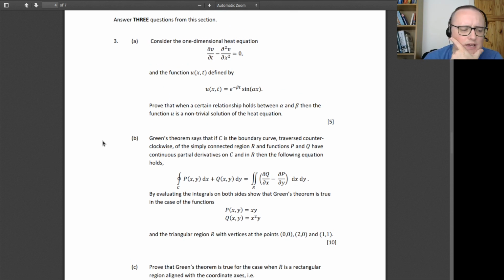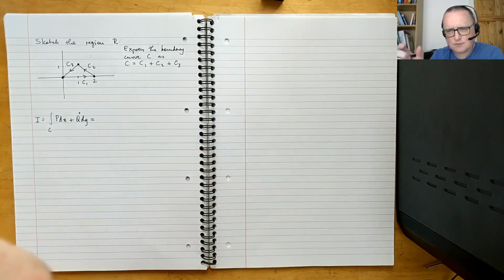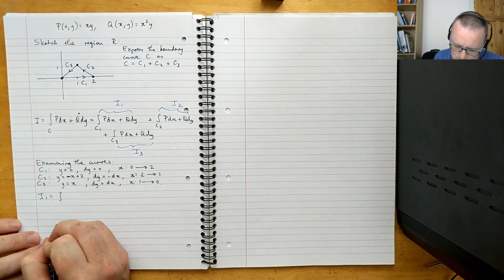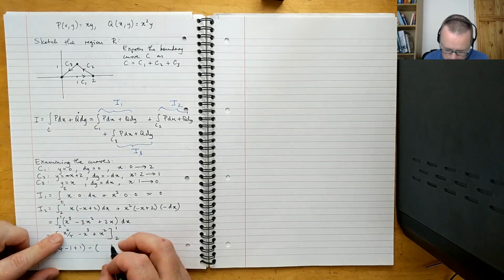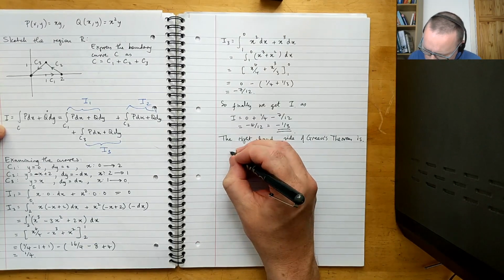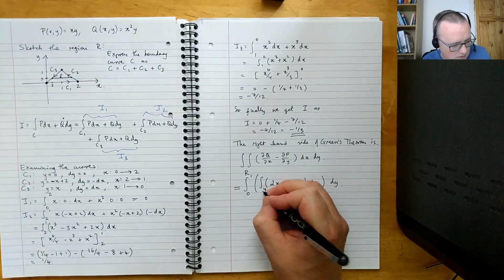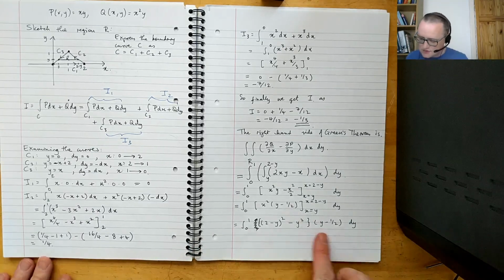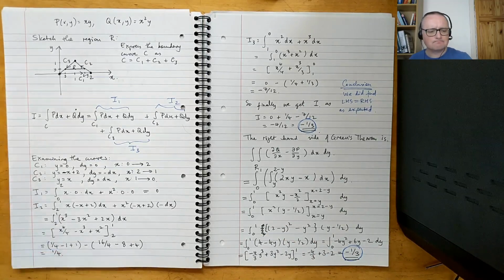Verifying Green's theorem with path integrals and double integrals (Q3 (b) from the 2018 Exam Paper)